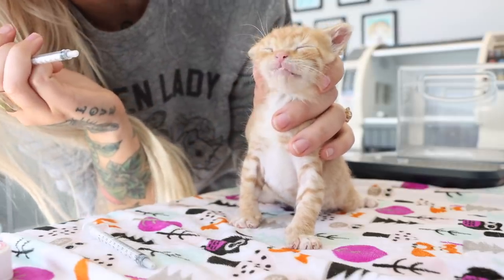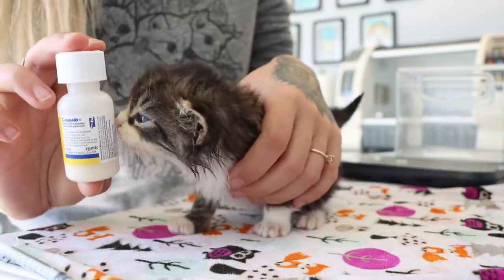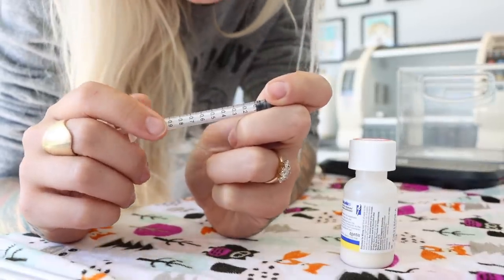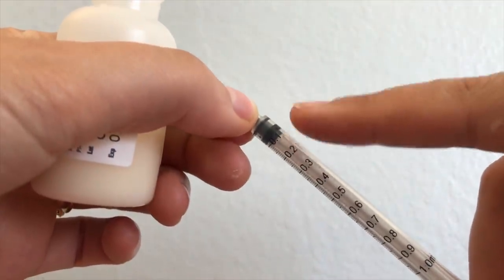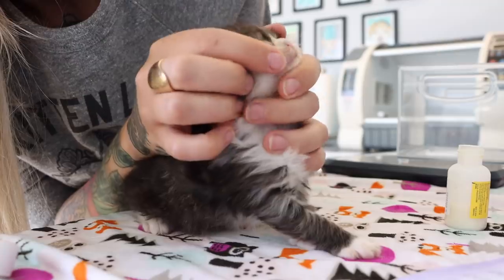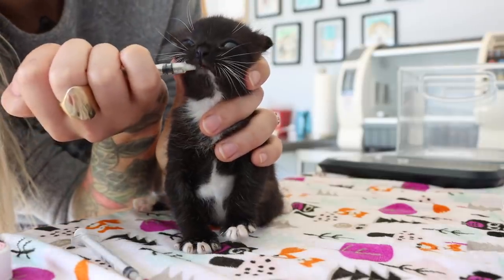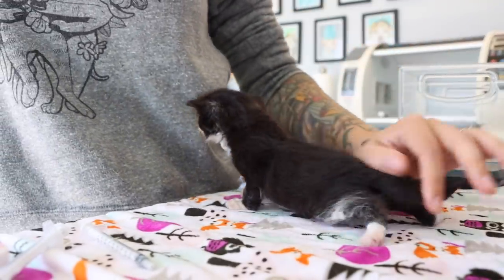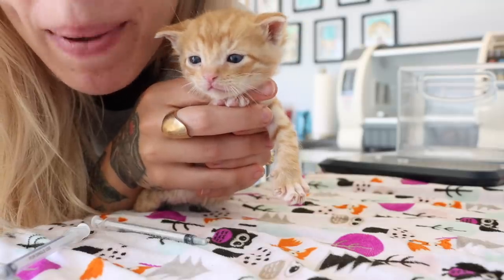How to Safely Give Oral Medication to Kittens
If you've been prescribed medicine for a kitten and you're not sure how to safely give it to them, check this video out! Learn how to safely give medicine by mouth via a syringe, how to correctly measure the dose you've been prescribed, and more.